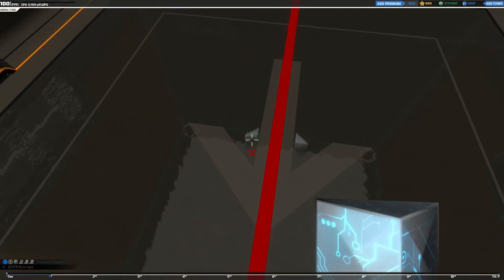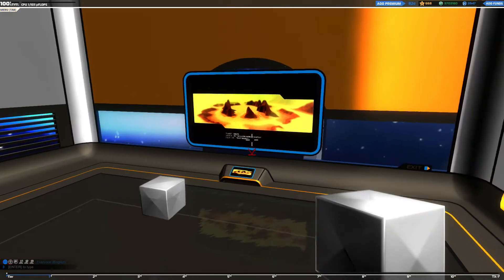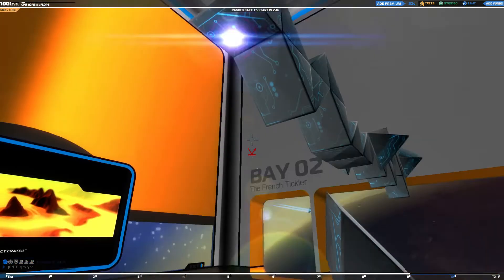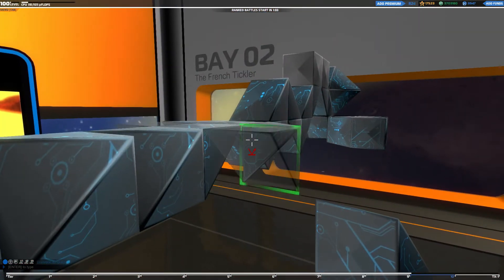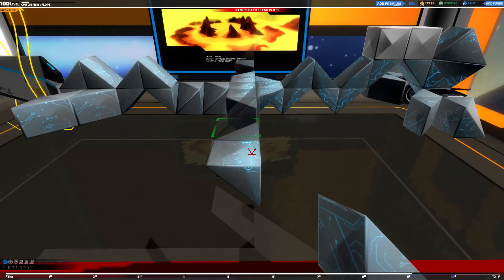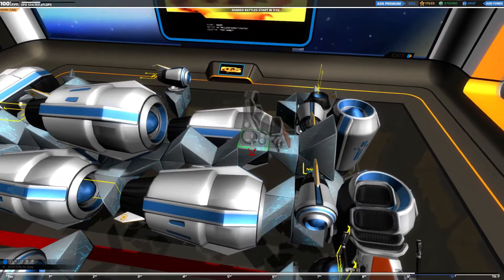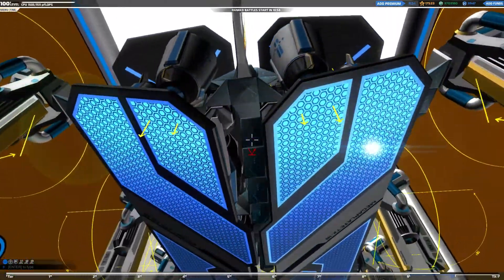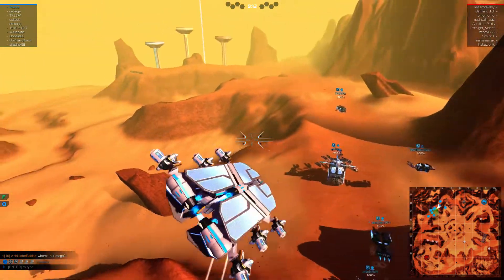Robocraft: Let's Build The French Tickler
Here's how to build the sandwich build from Let's Play #13, The French Tickler.  It was requested by a buddy of mine and I was happy to oblige.

Parts list is as follows:
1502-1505 pFLOPS (depending on cosmetic use)

- Chassis
-- 51x TX-1 Prism
-- 20x TX-1 Tetra
-- 5x TX-1 Inner
-- 2x T10 Helium

- Movement
-- 1x T4 Rudder
-- 7x T10 Thruster
-- 2x T8 Thruster
-- 2x T6 Thruster
-- 4x T4 Thruster

- Hardware
-- 6x T10 Nano Disruptors
-- 2x Mega Plate BL TX-1
-- 2x Mega Plate BR TX-1